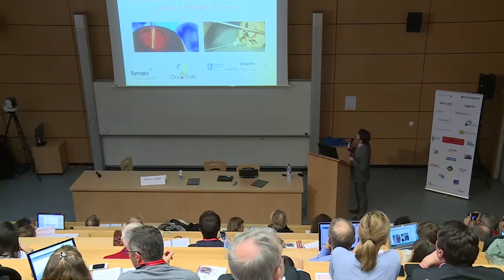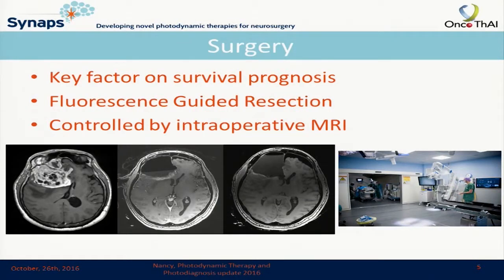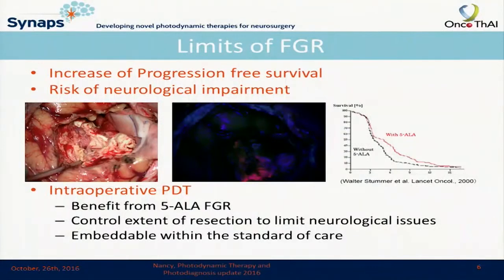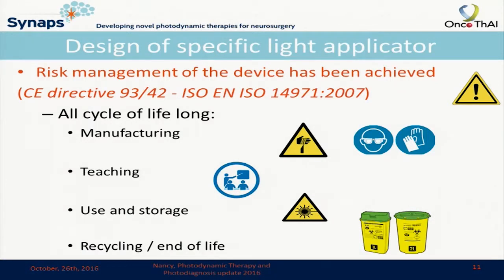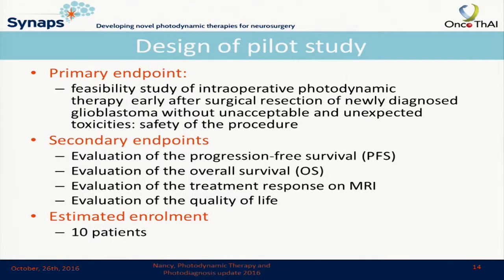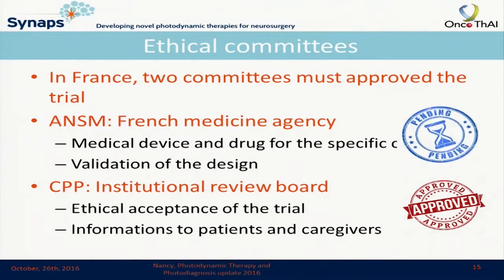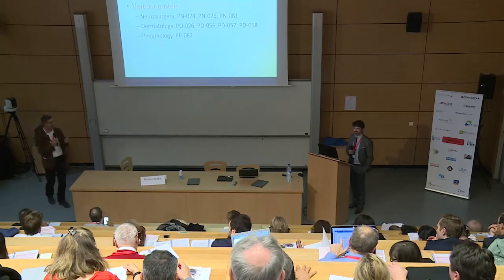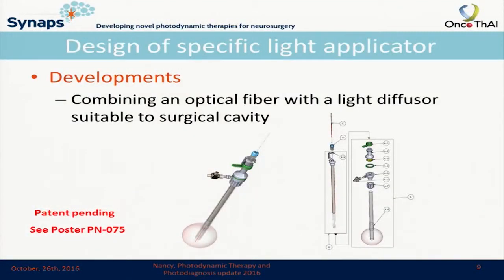Set-up of the first pilot study on intraoperative 5-ALA PDT: INDYGO trial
Maximilien Vermandel attended the Photodynamic Therapy and Photodiagnosis Update congress in Nancy, 2016 with a talk dedicated to the "Set-up of the first pilot study on intraoperative 5-ALA PDT: INDYGO trial"